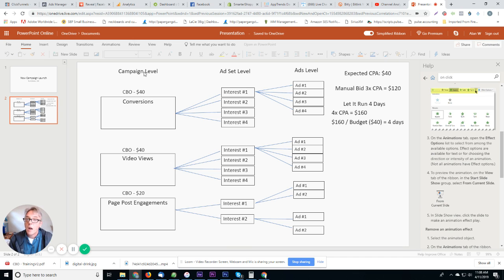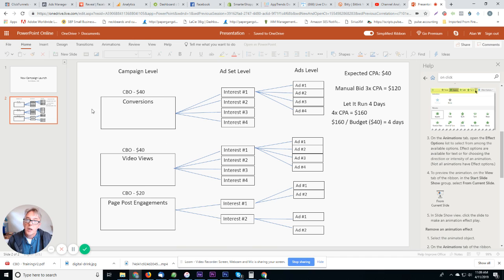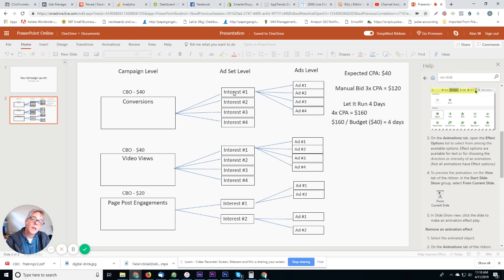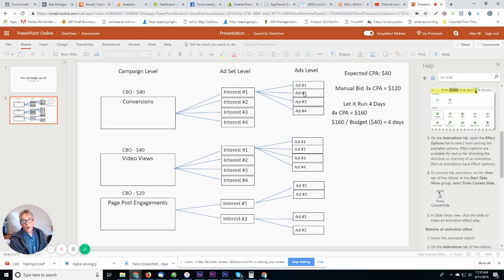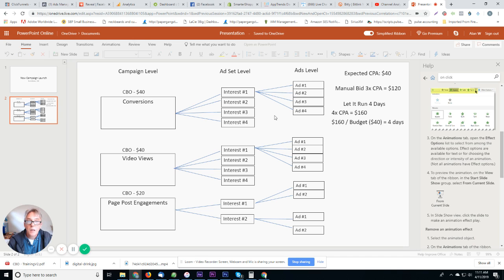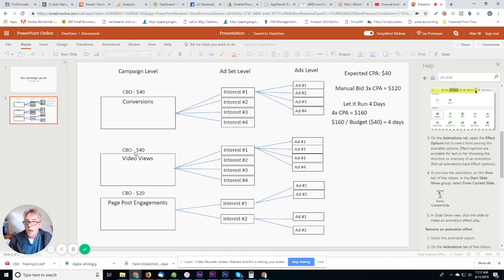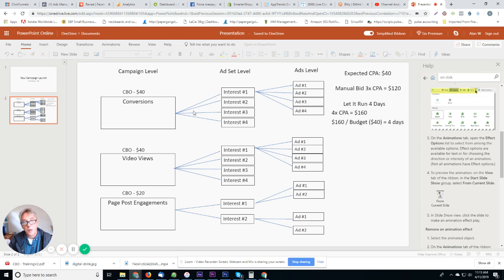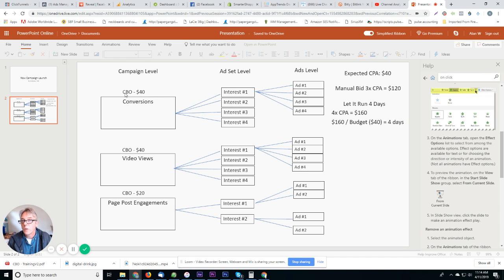Strategy To Launch A New FB Campaign. Part 2: Strategy Overview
A look at one strategy to launch a brand new FB campaign using Campaign Budget Optimization (CBO) and spending $100/day.